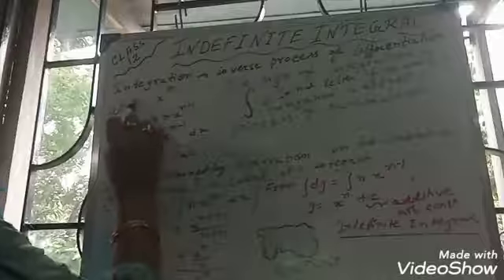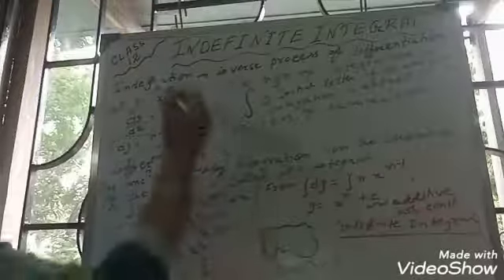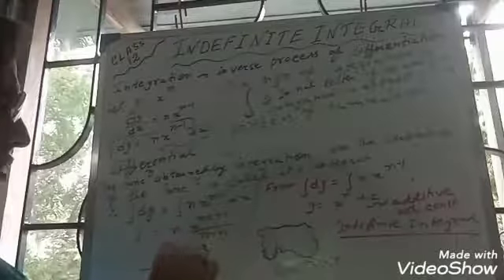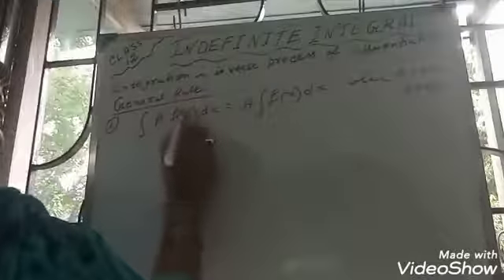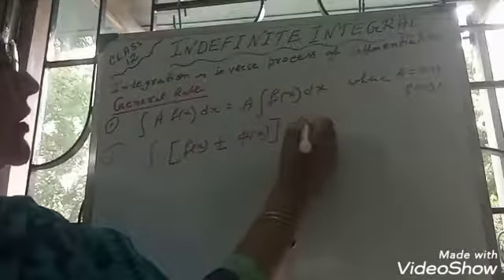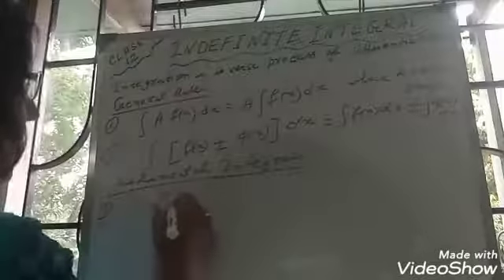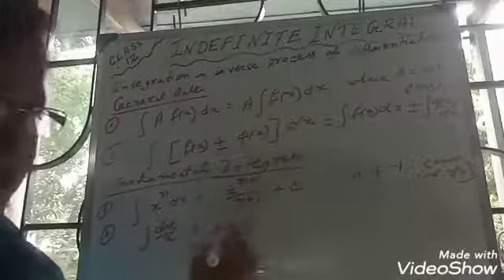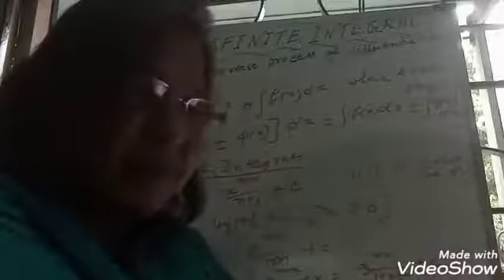Class 12 Maths (calculus : Indefinite Integral )part 1